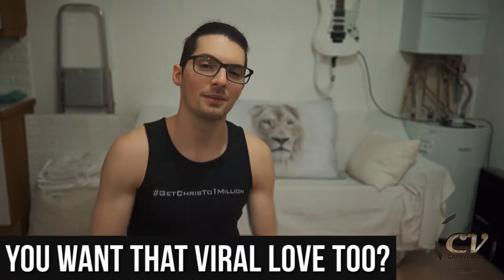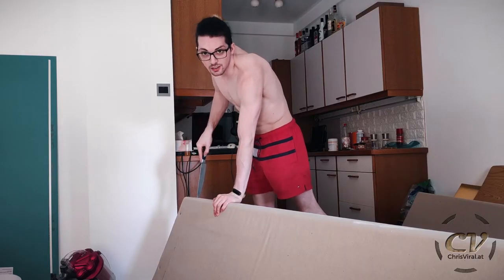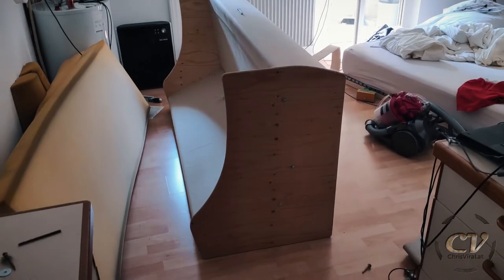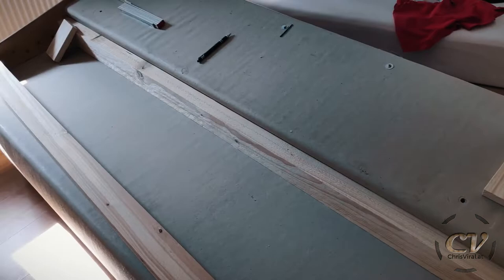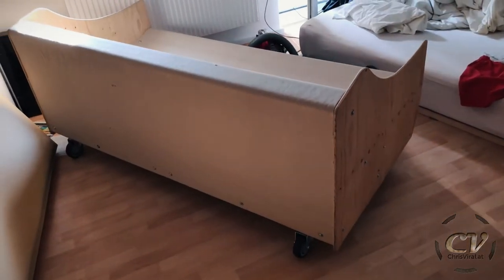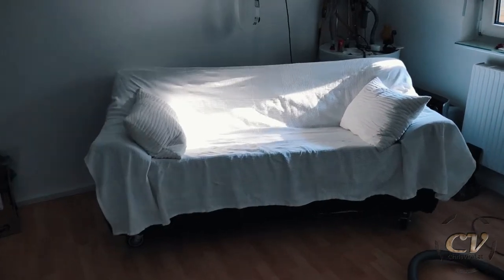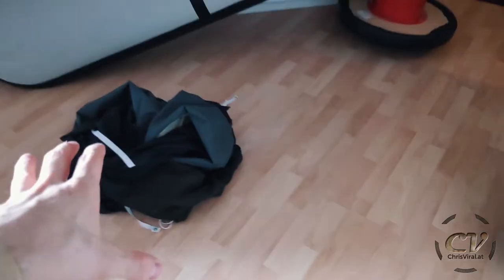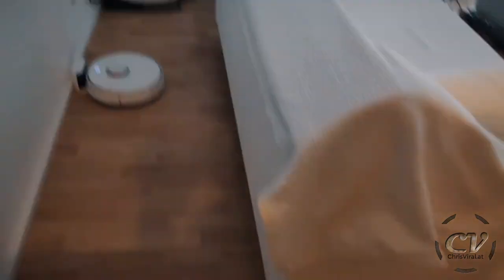Old IKEA Cardboard Couch Makeover Pt. 2 (Knifed It Shorter)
▬▬▬▬▬▬▬ notes ▬▬▬▬▬▬▬

This project took me around 5-6 hours to make. Not too bad I guess.

~ ~ ~ Tuesday ~ ~ ~
▼ Explaining the plans for this vlog
▼ Recapping the last vlog
▼ Reviewing the new parts for the build
▼ Reviewing the progress so far
▼ Cutting the cardboard frame to length
▼ Fortifying the couch with thick wooden beams
▼ Mounting the rolls
▼ Testing the rolls for the first time
▼ Putting it back together and testing it briefly
▼ Demonstrating the rolls and the rigidity
▼ Realizing that the black cover keeps messing with my robot vacuum
▼ Painting the frame white
▼ Reviewing the outcome
▼ Recapping the project

▬▬▬▬▬▬ follow me ▬▬▬▬▬▬

▬▬▬▬▬▬ my equipment ▬▬▬▬▬▬

4K Monitor: USA - | UK - | GER
40TB NAS: USA | UK | GER
3D Printer 1: USA | UK - | GER - *
3D Printer 2 & 3: USA | UK - | GER

▬▬▬▬▬▬ used music ▬▬▬▬▬▬